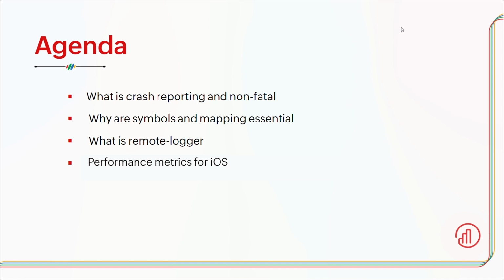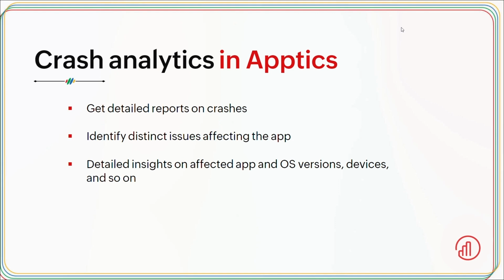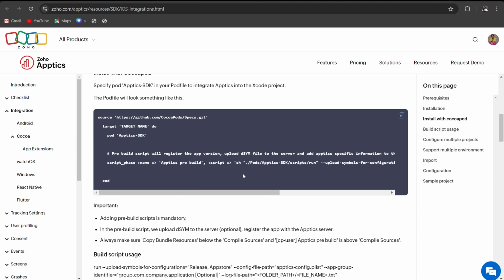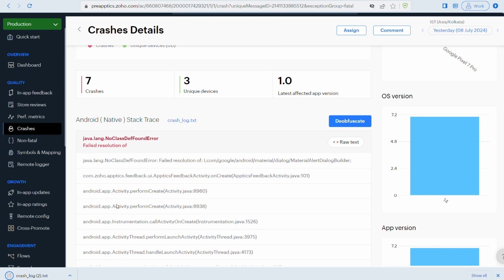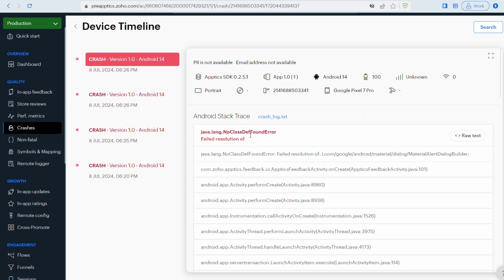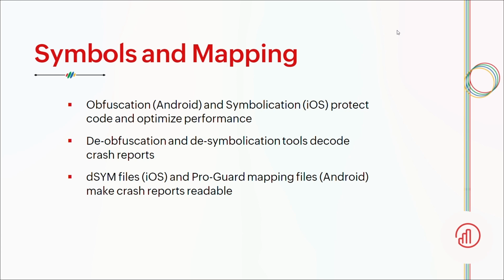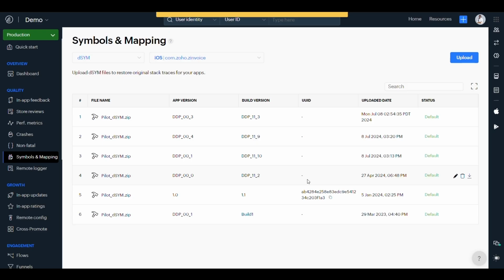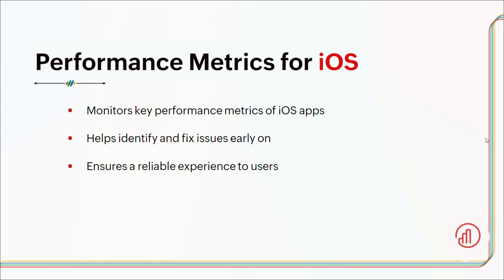Zoho Apptics 101 - Part 2 - Crash Analytics & Application Performance Monitoring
Zoho Apptics is an application analytics solution built on privacy-by-design principles. Apptics provides robust features such as real-time crash and bug reporting, in-app feedback, usage analytics, and much more that helps app developers understand the pulse of their apps.

In this series, we dive deep into every aspect of application analytics to help you understand how Zoho Apptics aids in measuring important KPIs that reflect your app's performance, growth, and engagement.

This session covers how crash analytics and Application Performance Monitoring (APM) can help optimize your apps' health and performance.

To know more about what's in store for you in this series, register here:

Chapters:

0:00 – Introduction
00:28 – Recap
00:53 – Agenda
01:16 – Need for Crash analytics
03:01 – Crash Analytics in Zoho Apptics
04:16 – Crash SDK Integration
06:25 – Using Crash Console
12:31 – Non-Fatal Errors
13:50 – Symbols and Mapping
17:06 – Remote Logger
19:37 – Application Performance Metrics for iOS
20:16 – Summary

If you're not part of the Zoho Developer Community, and would like to join us to network with fellow developers and benefit from all that the community has to offer, visit our website mentioned below, click JOIN NOW, and fill out the form to get an invitation to join the official chat channel, or send an email to developer(hyphen)community(at)zohocorp(dot)com for further information.